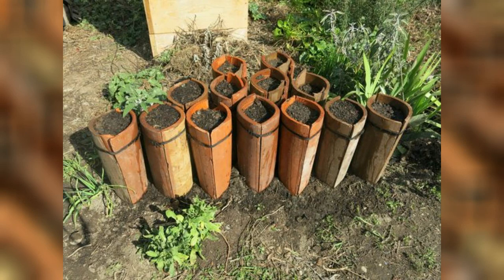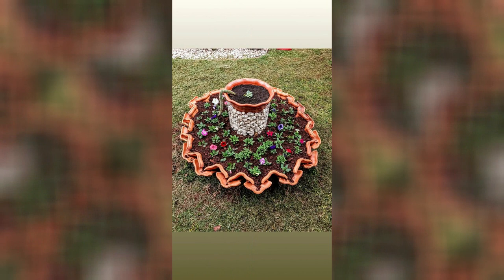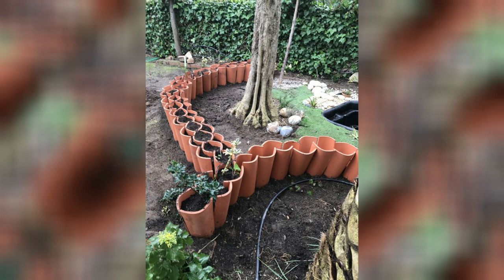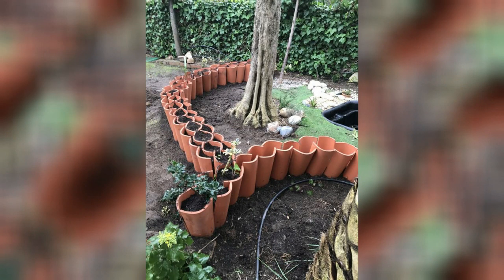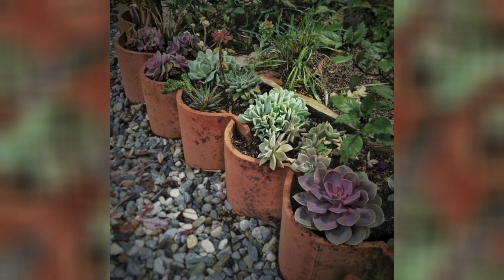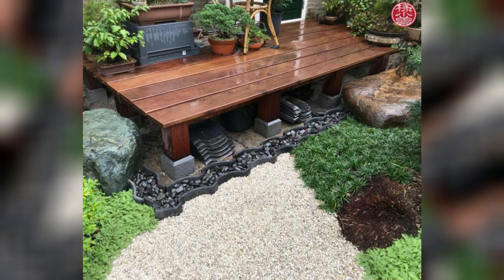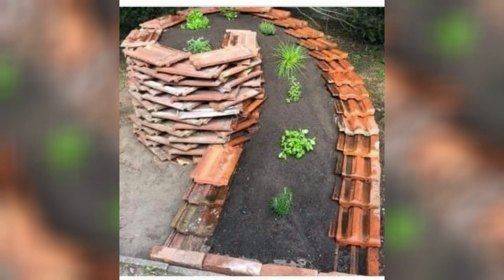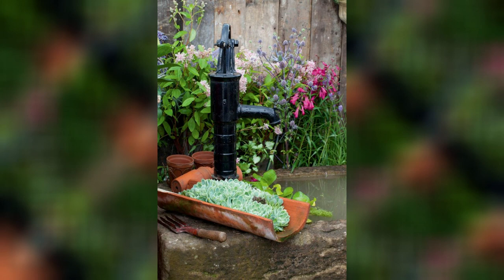Decor İdeas - 21 Amazing Broken Clay Roof Tiles Garden Ideas